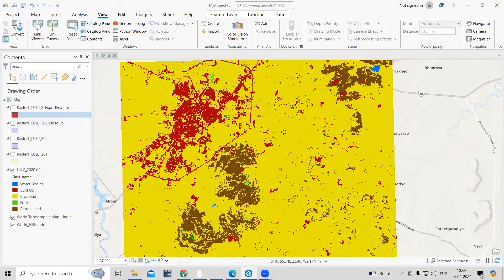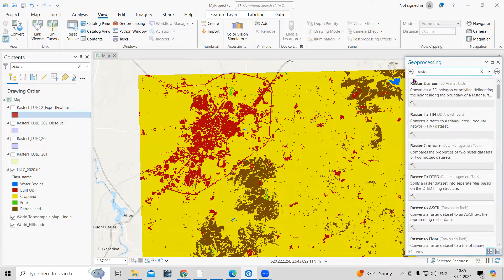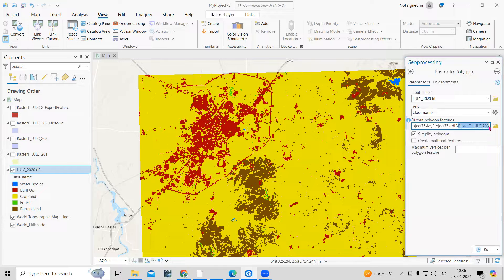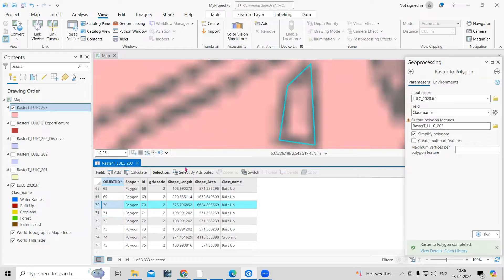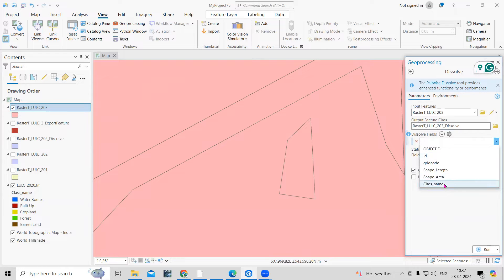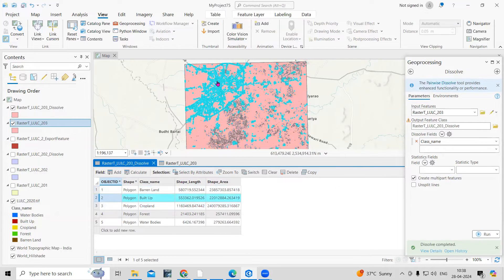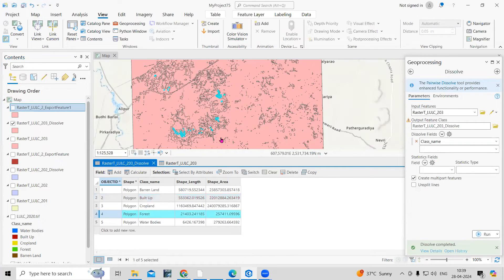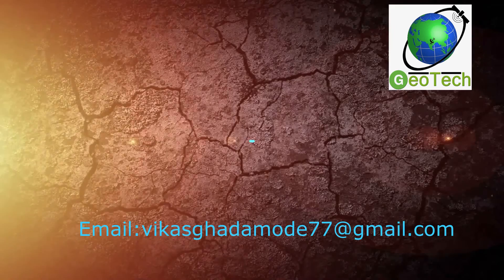How to Export or Extract Particular Land Use Land Cover Class from LULC Map in ArcGIS Pro